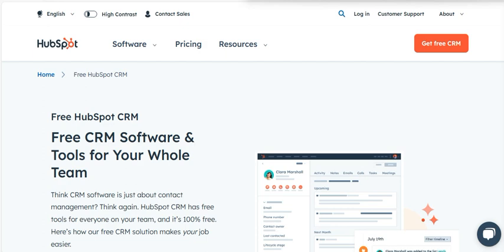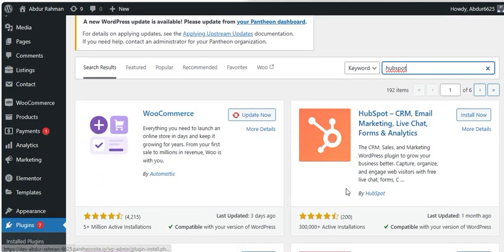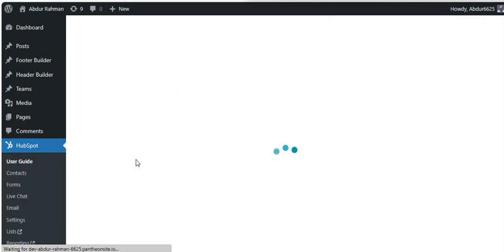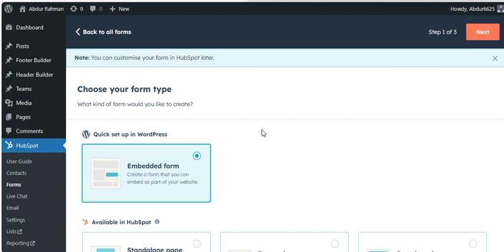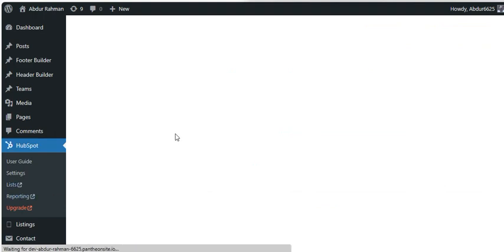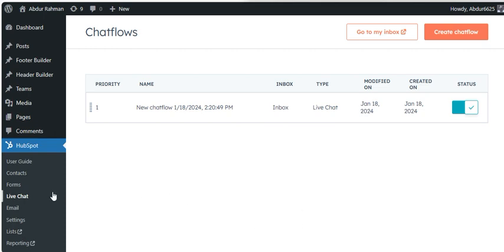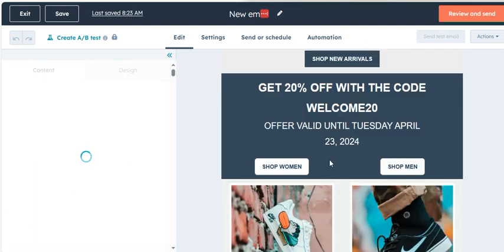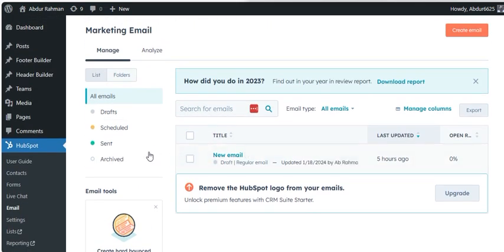Capturing sales leads with HubSpot CRM — WordPress integration tutorial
or WordPress.

HubSpot offers a powerful CRM solution for small businesses. You can also manage all your CRM-related activities within your WordPress dashboard using the free HubSpot plugin for WordPress.

In this video, I walk you through the set-up process and navigate through HubSpot's key features that you can leverage inside WordPress.

Let me know if you found this HubSpot and WordPress tutorial helpful. Also, if you require any help or support, make sure to get in touch with us today.